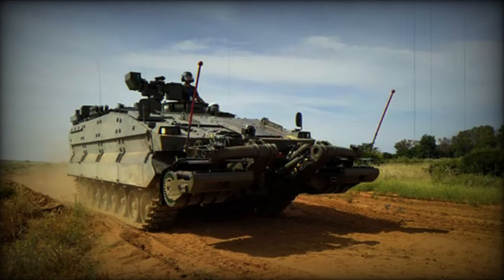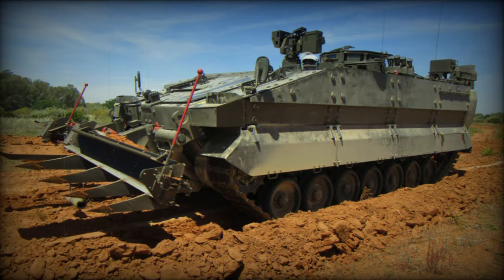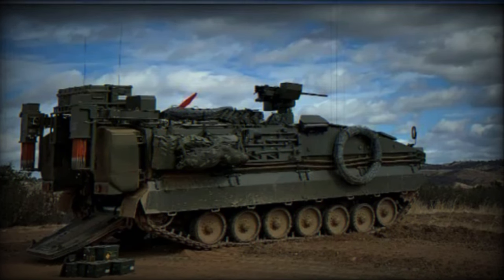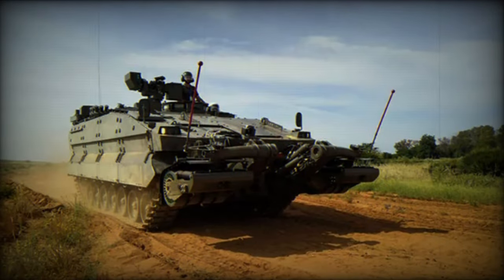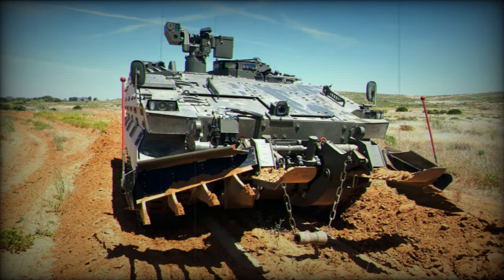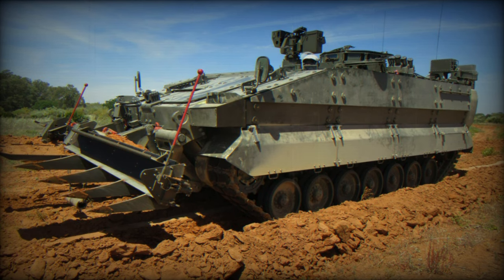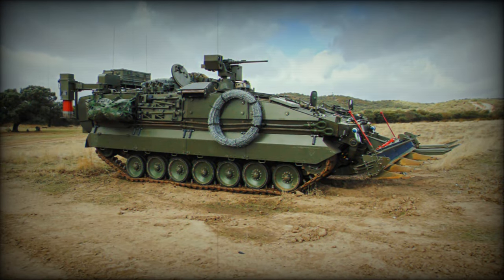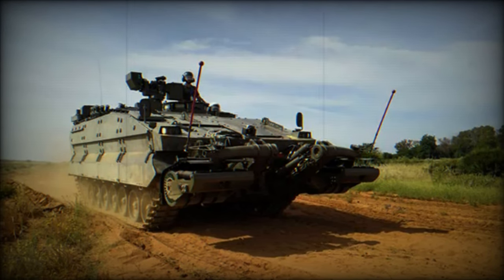Specialized training maintenance for Spanish army's Castor combat engineer vehicle